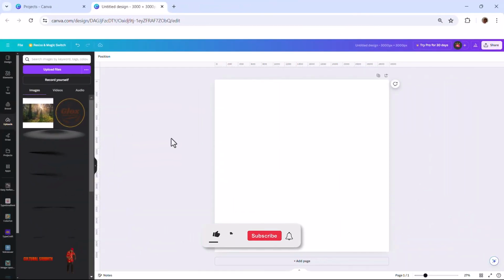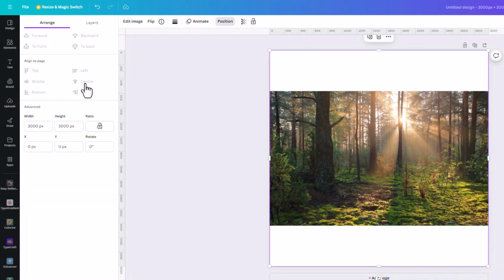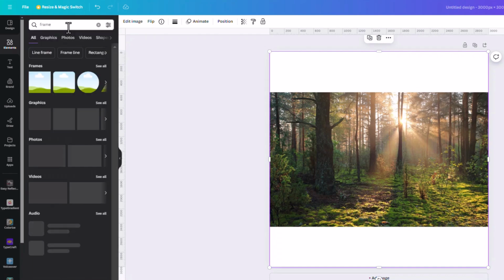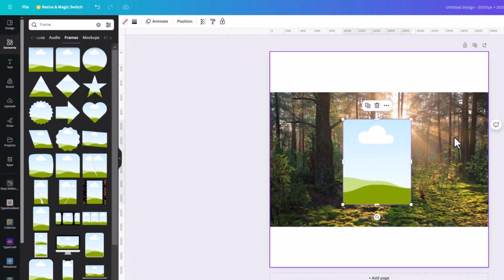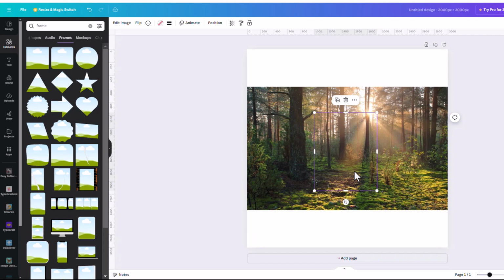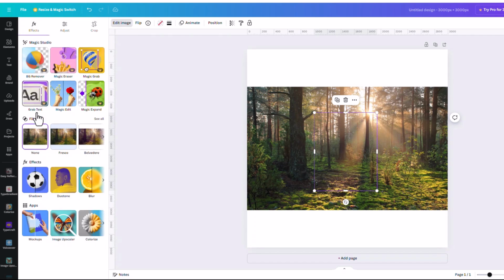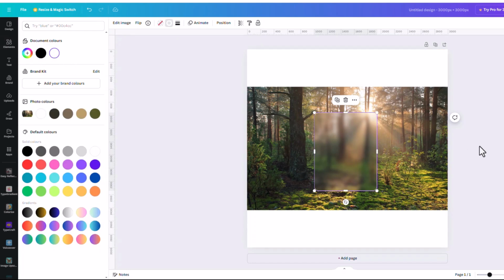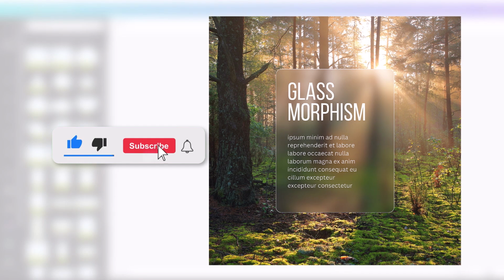How to create glass morphism effect in canva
This video is part of a complete playlist that's perfect for beginners who want to learn more about Canva! In this episode, you'll learn how to create a glass effect in Canva.